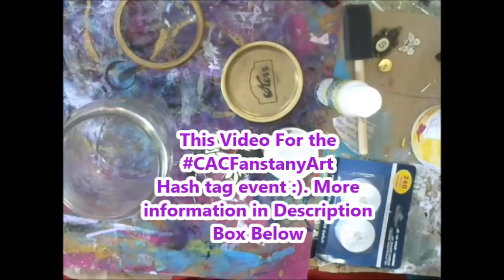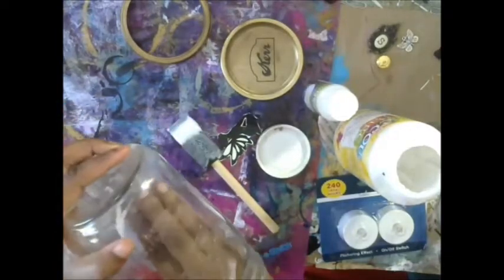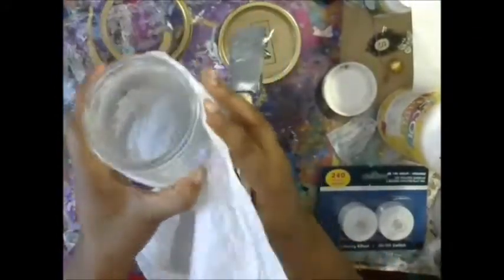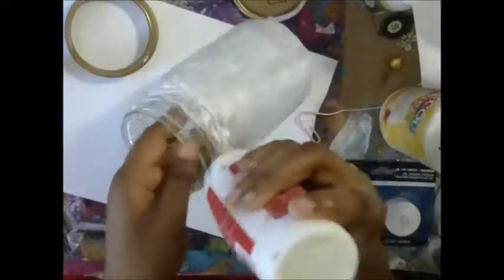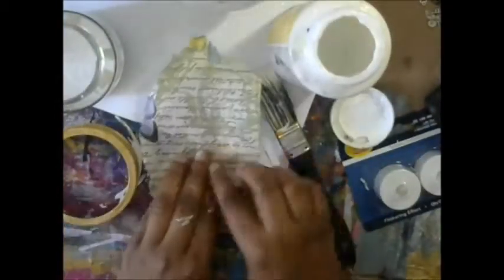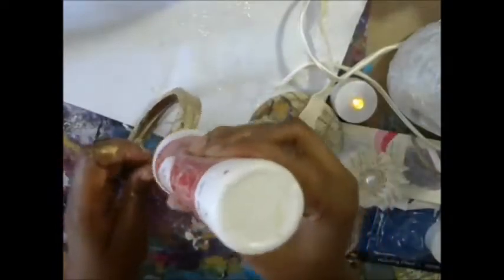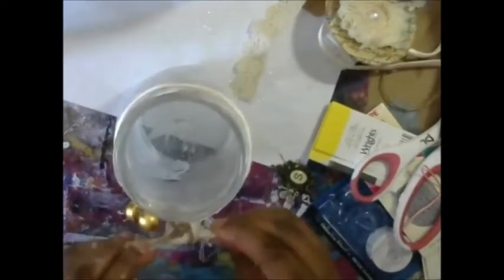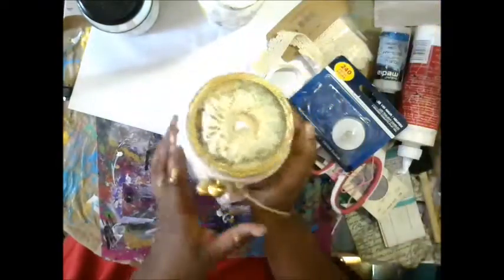How to make a fairy lantern tutorial/ diy fairy lantern tutorial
In this video we will  beautiful diy fairy lantern. So easy!

List of Supplies Use in this project
DecoArt 16-Ounce Decoupage Glue, Matte Finish

DecoArt Glamour Dust 2-Ounce Ice Crystal Glitter Paint

DecoArt Dazzling Metallics 2-Ounce Emperor's Gold Acrylic Paint

Deco Art Media Gesso, 4-Ounce, White

White Tissue paper

Embellishments

To watch other artists taking part in the event either search the hashtag ( CACFantasyArt) in the you-tube Search box, click on the card in the video or go here